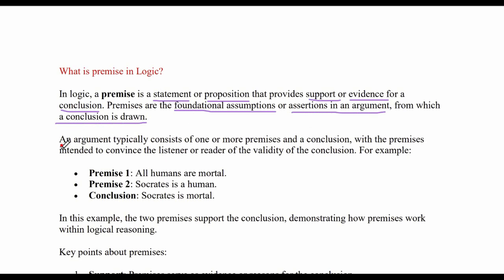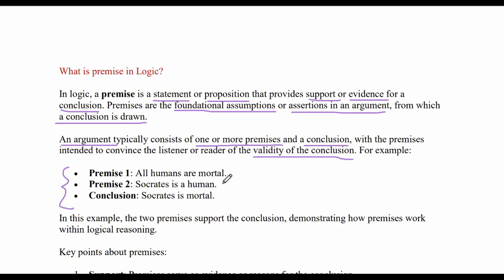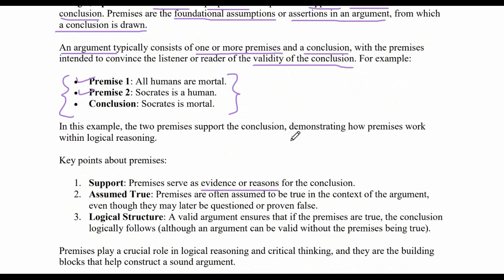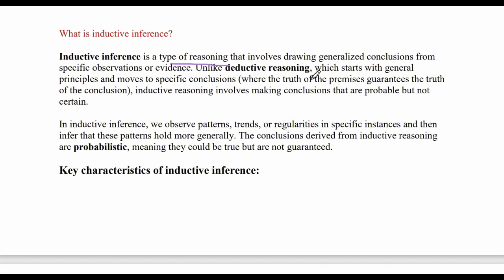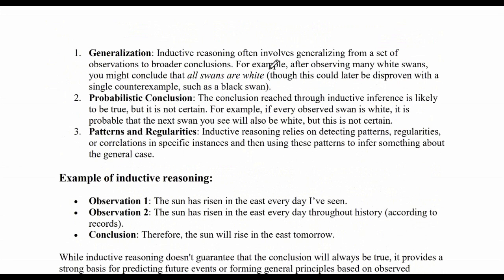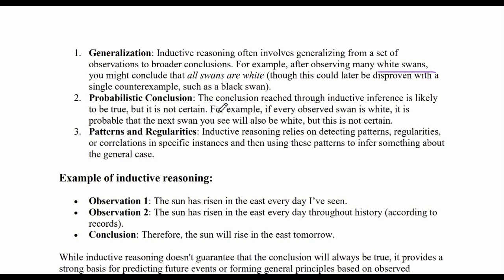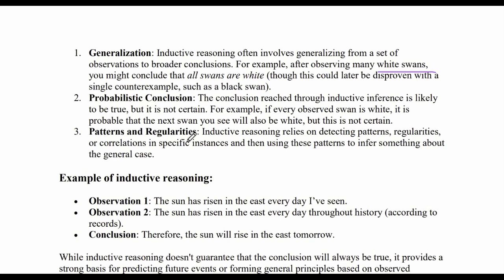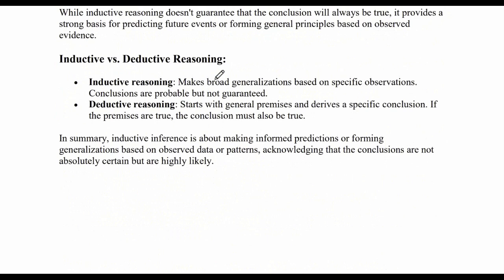Premise and Inductive Inference | Elementary Logic | Sem 1 | Mumbai University